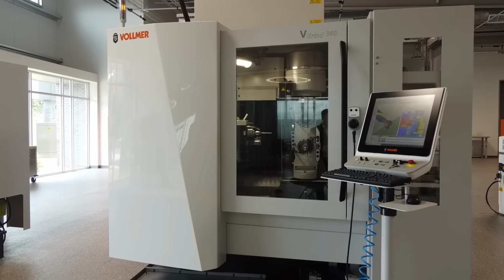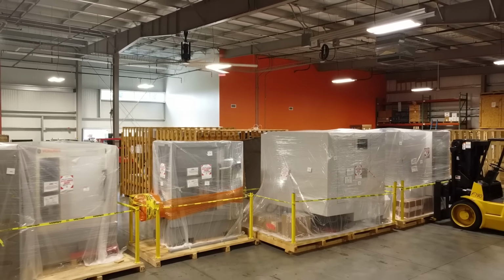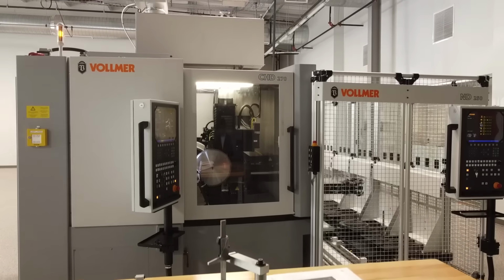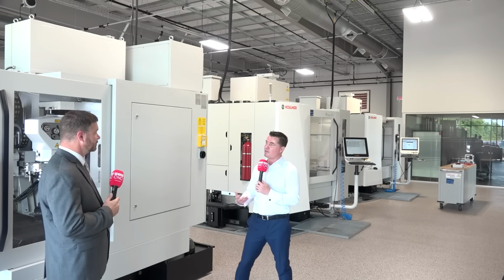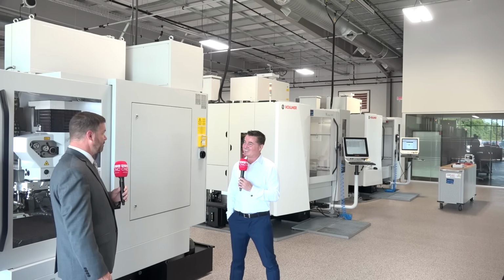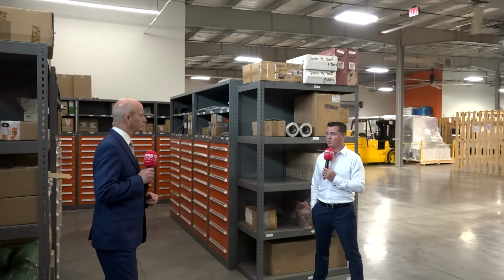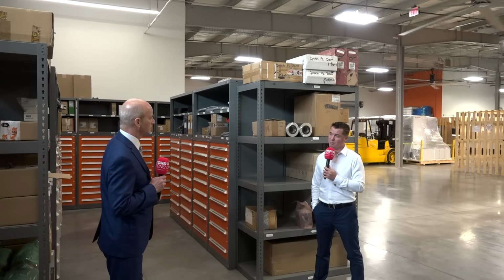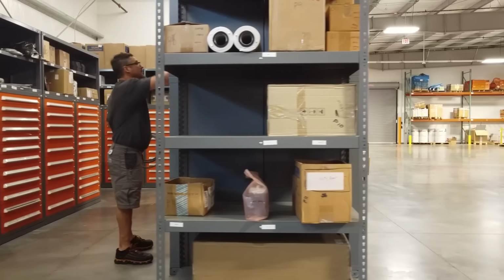Vollmer's new 30,000 sq foot facility in America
Tony takes a detailed tour of Vollmer's new facility which is in Pittsburgh. Vollmer has been in existence since 1909, they are manufacturers of high quality grinding machines for saw blades and rotary tooling and erosion tooling industries. They have 14 subsidiaries around the World and Vollmer America is one of them. This is a fabulous view into this new facility which has just opened.